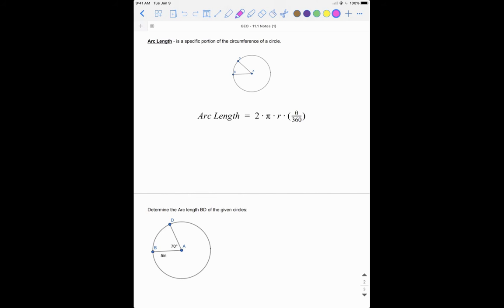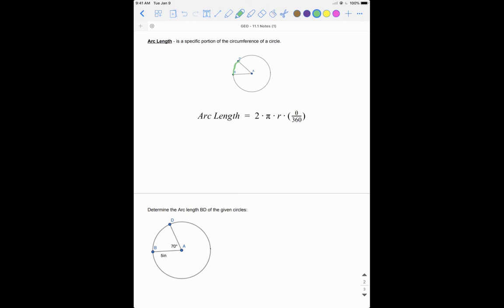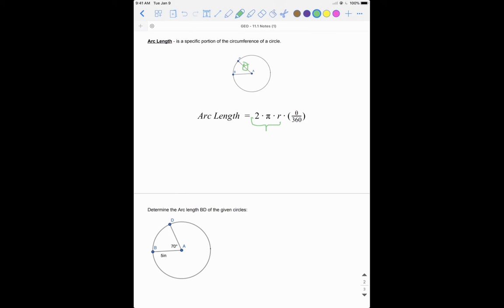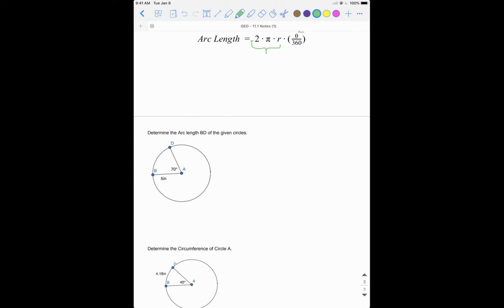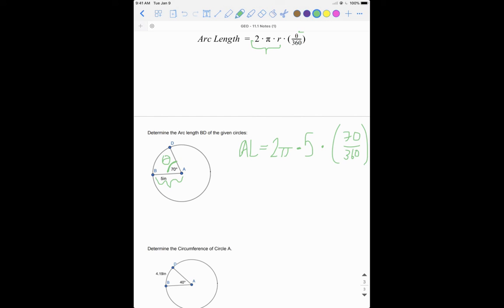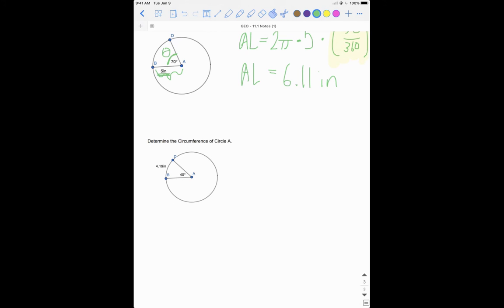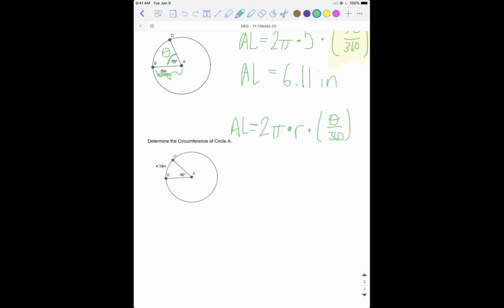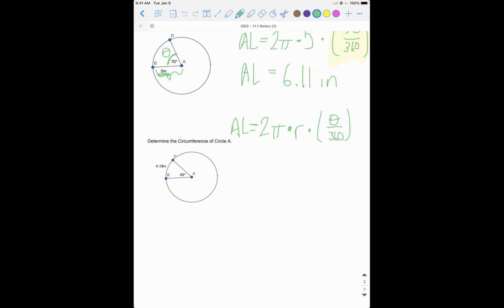Arc Length (GEO 11.1 Part 2)